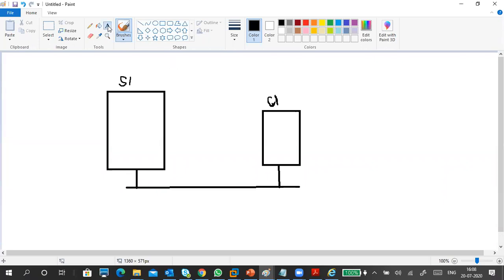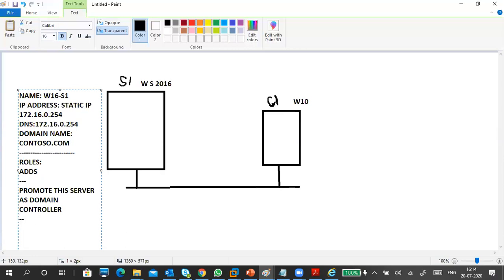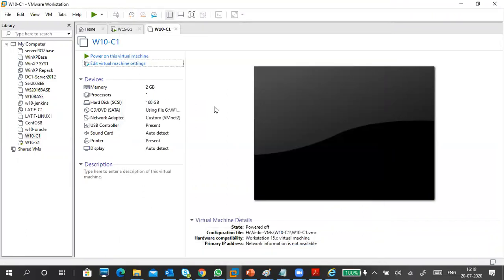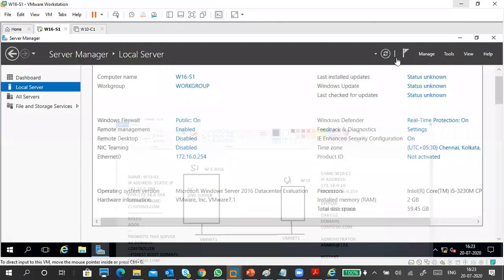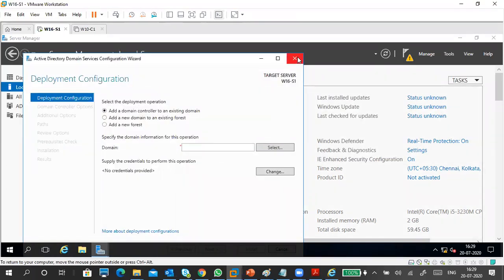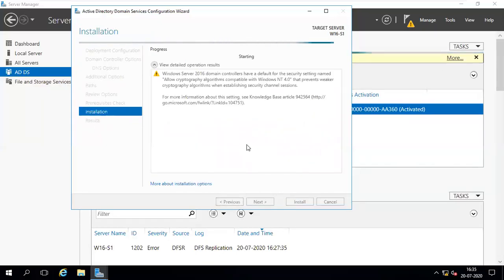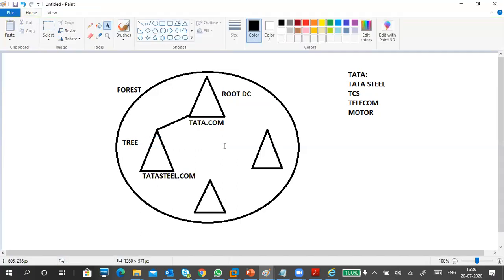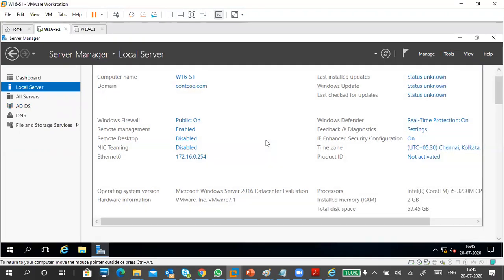2020 07 20 16 08 08 DOMAIN CONTROL INSTALLATION PART1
DOMAIN CONTROL INSTALLATION